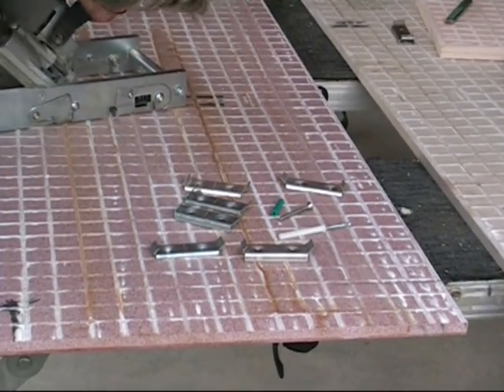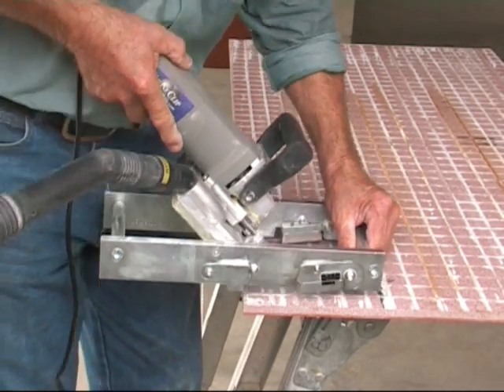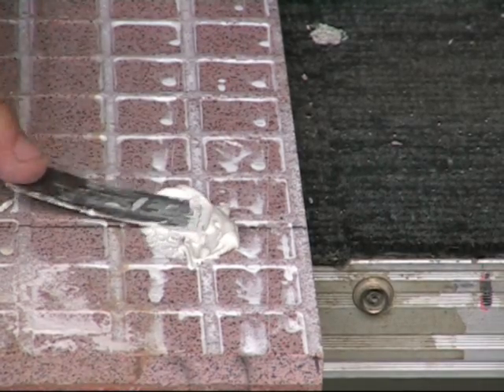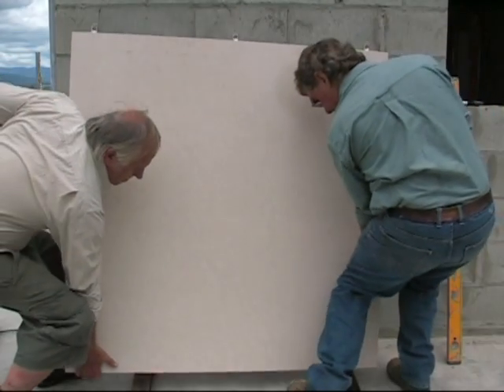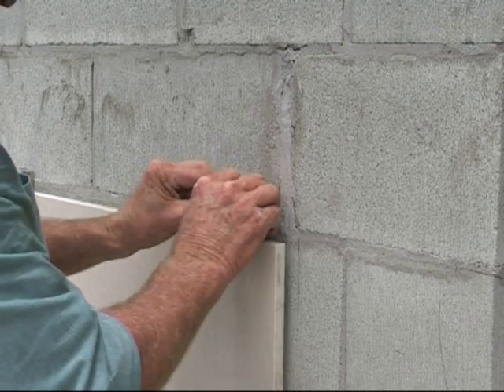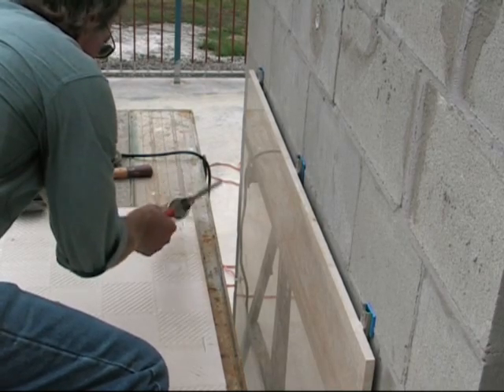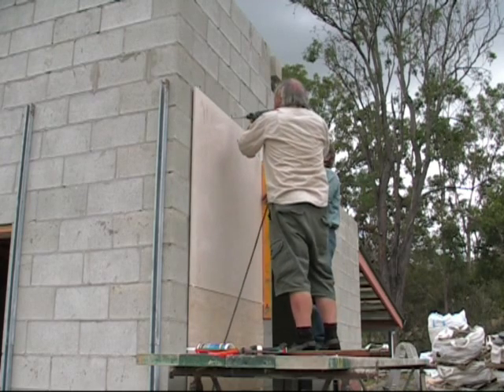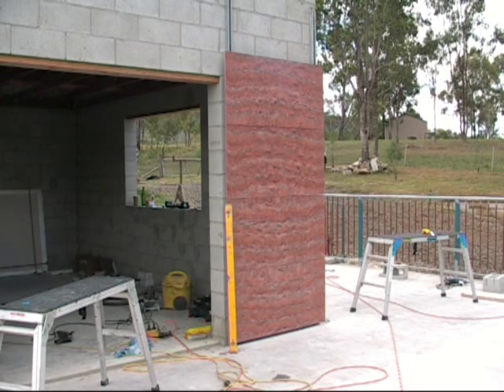Stoneclip SupportClip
A fast  mechanical support and fixing system for attaching large ceramic tiles to walls and substrates.

ENGINEER CERTIFIED MECHANICAL FIXING SYSTEM FOR STONE AND PANEL